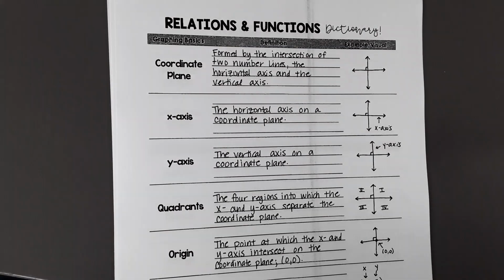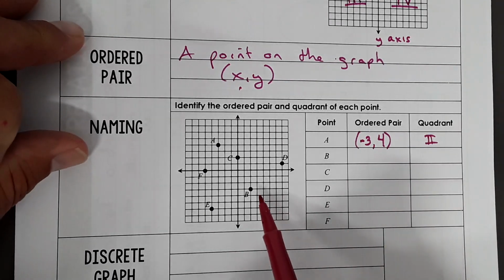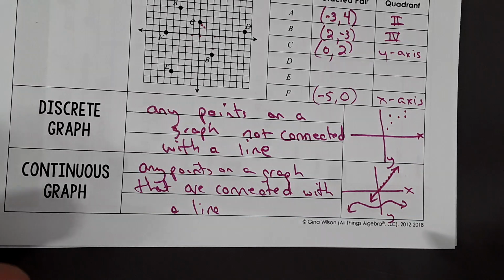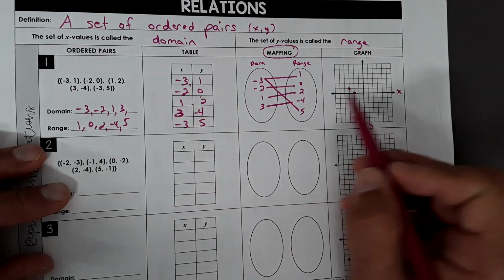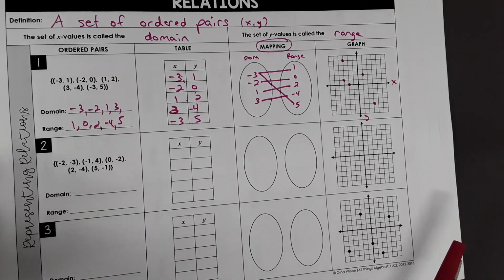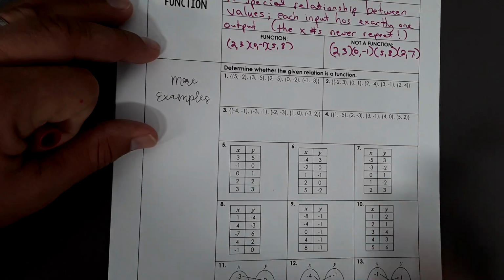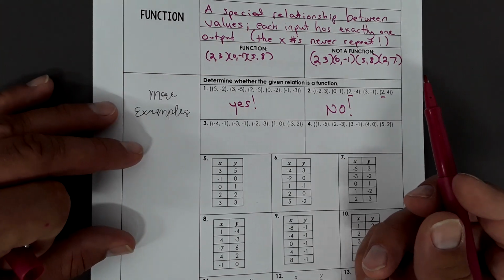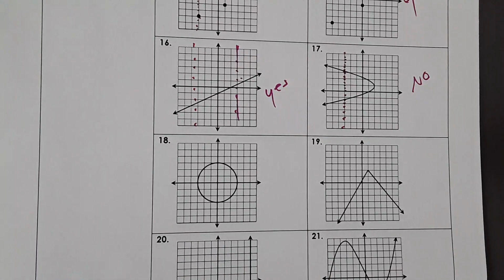Assignment 13 Algebra 1